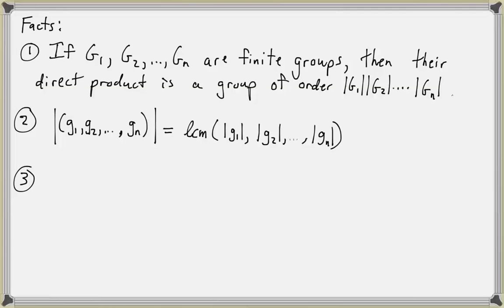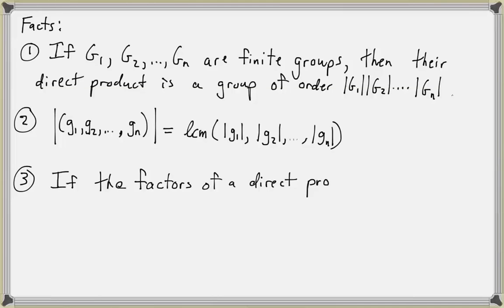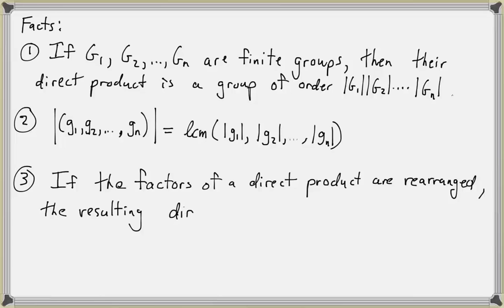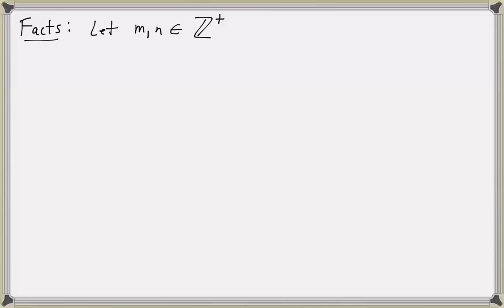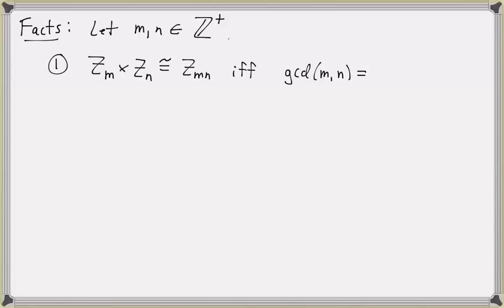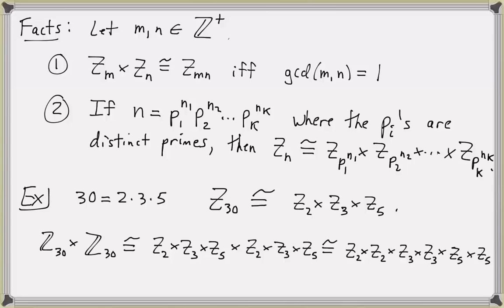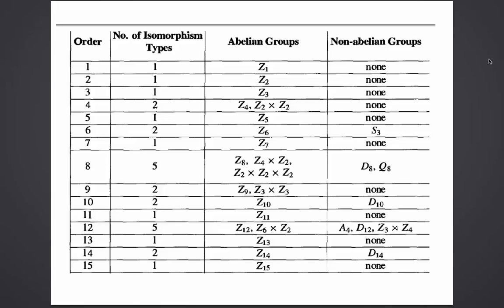Math5210 Lecture 20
Direct Products and the Fund. Thm. of Finite Abelian Groups